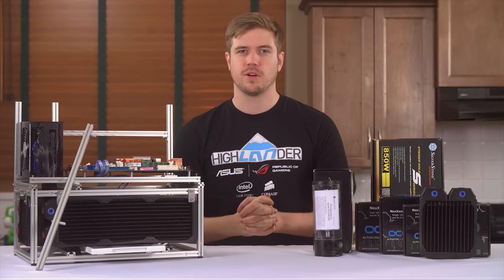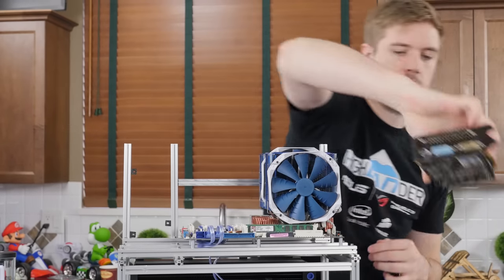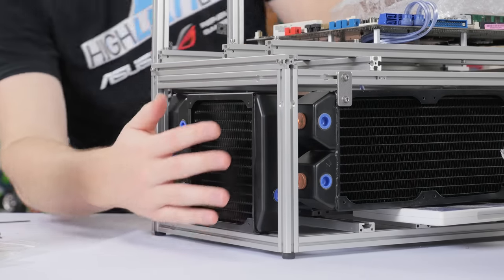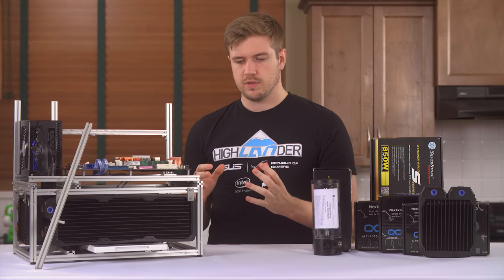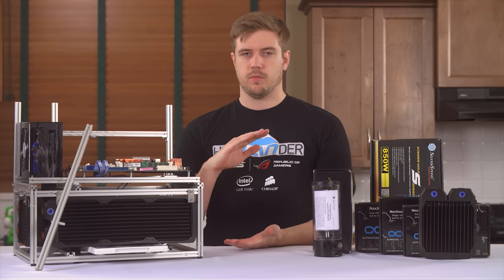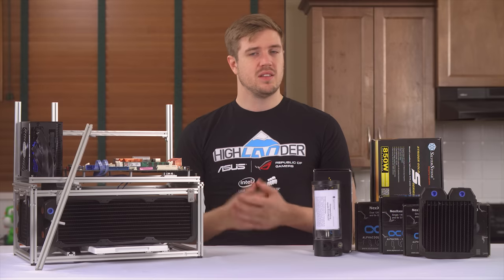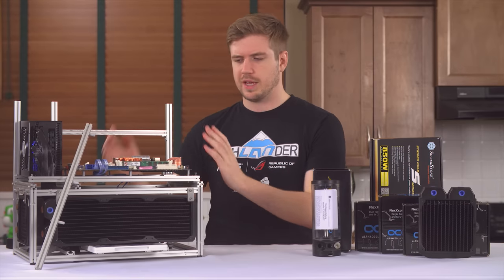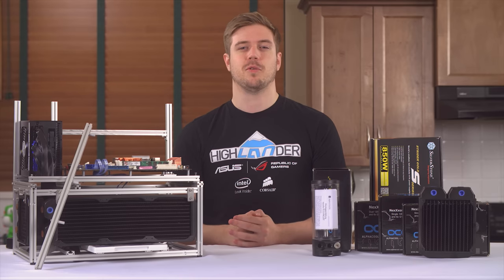Luke's Personal Rig Update Part 2 - Squirtle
Luke is back with another build log update - Squirtle has some more breathing room and a lot more water...

and use offer code CMBOGOFFC at checkout to get two months of their membership for the price of one! ($240 worth of clothing for $60)

Pre-roll Music Credit:
Title: Hellberg - I'm Not Over (Radio Edit) [feat. Tash]